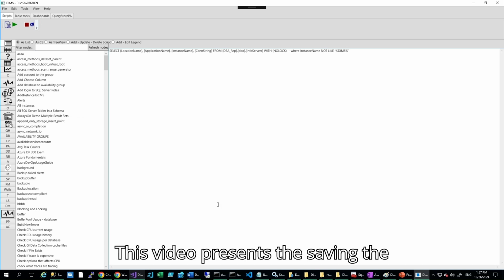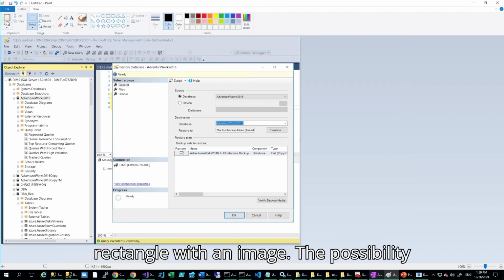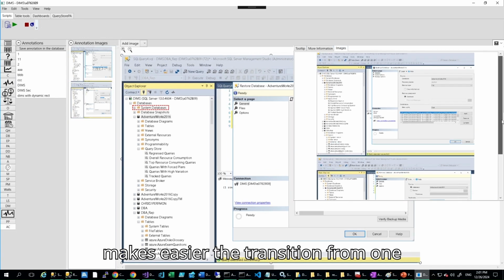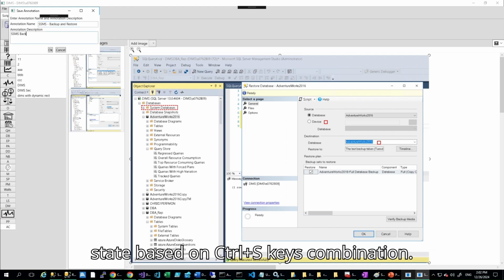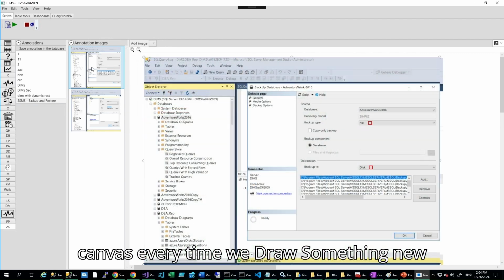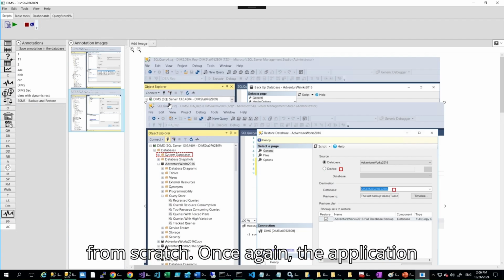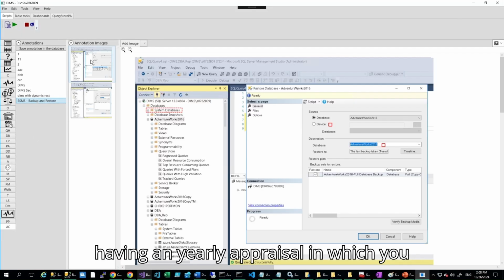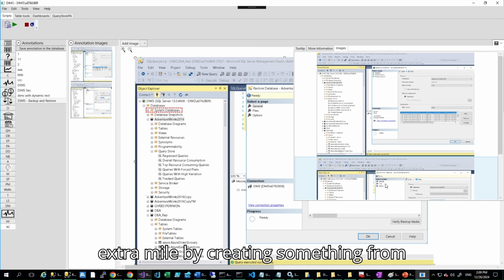DIMS Annotation Canvas POC 2 of 5 with caption